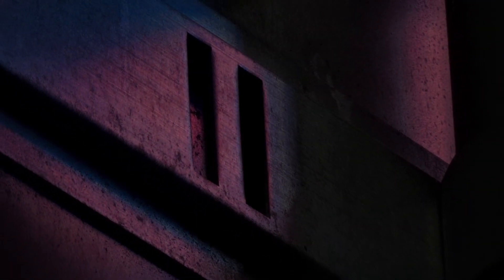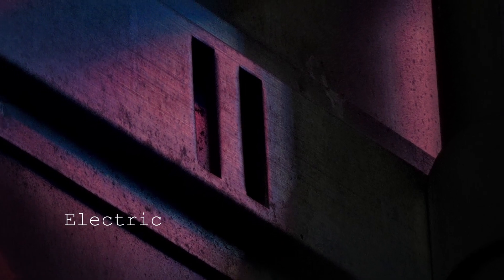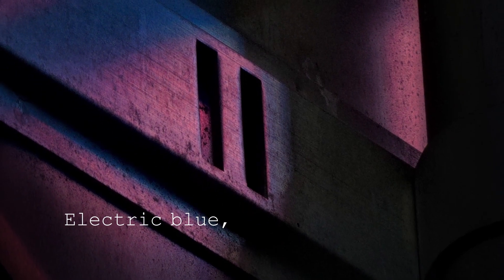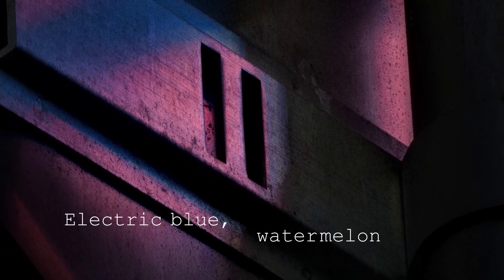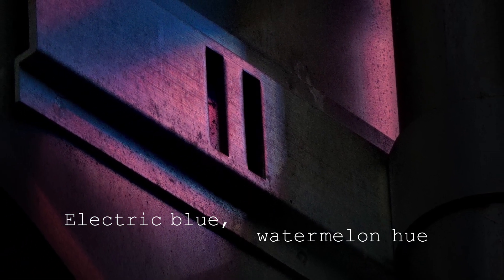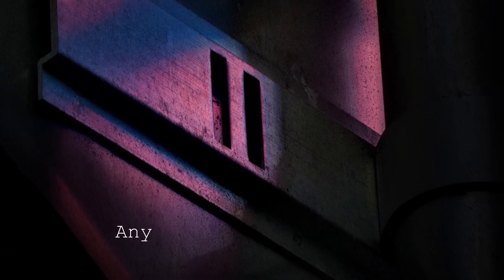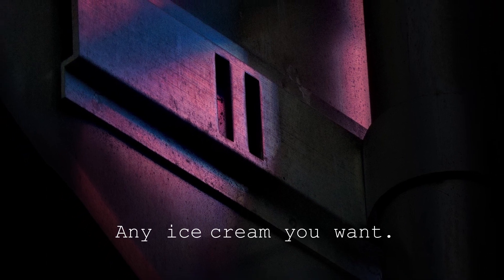Soda Pop Stop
Pop post-op stops in soda shoppe.
Clock taught, time-stricken.
Electric blue, watermelon hue.
Any ice cream you want.

Mean beaming beyond the vitrine.
In cloaks scabbards, tinkling bell.
Sun somewhere,
Son haws song.

Soul sold, today’s sales unwell
Temper bristling, phantom shell
Ching – wrath quells.
Grib grub grab,
Soul holey, pockets swell

Pop on-hands shoulder
“Son”, to flash engorged
Choler glimpsed, molting
All Hell bold and brazen
Wizen form remains.

Ascending Ghost descending drawn
pistol grip clicked, clips unwound
Sunken breathless, last meith bygone
paper faces saddled, Ghoul absconds

One black Male shot – post-Pop.

Clock hands swimming,
Soda shoppe cops